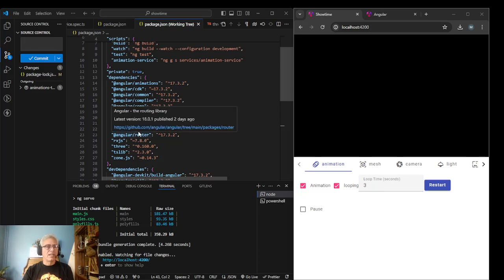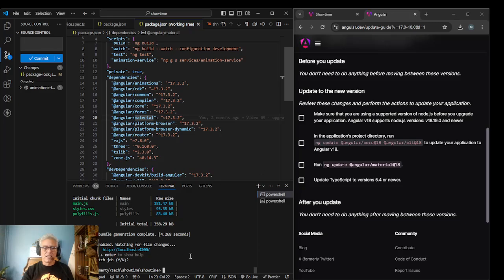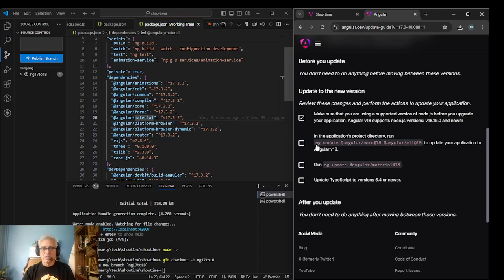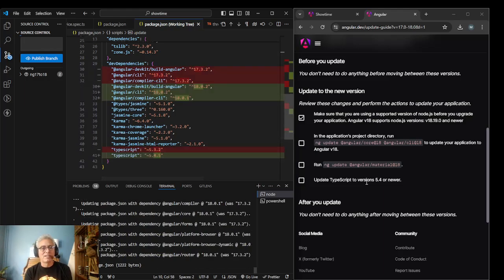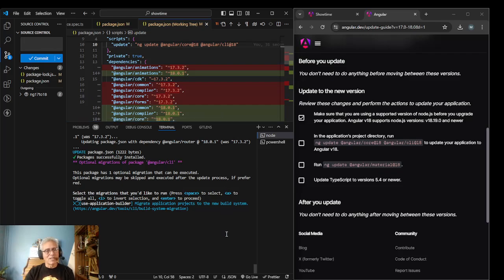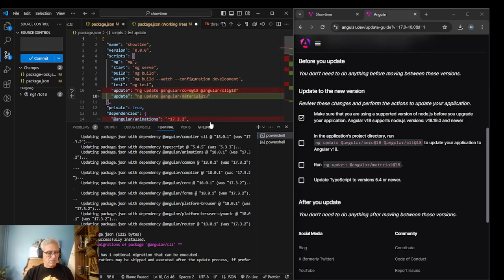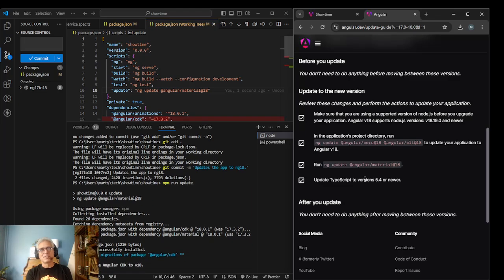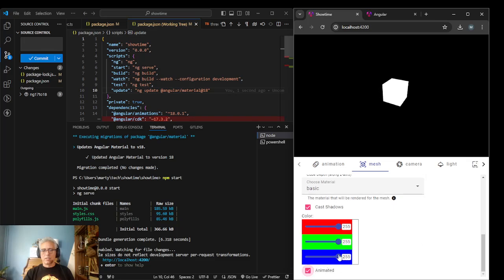Angular/ThreeJS - Video 130 ng18 upgrade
In this video I upgraded my Angular 17 project to Angular 18... Easy Peasy :)